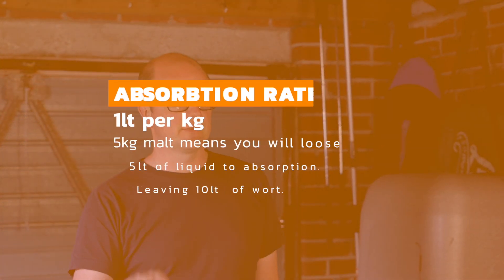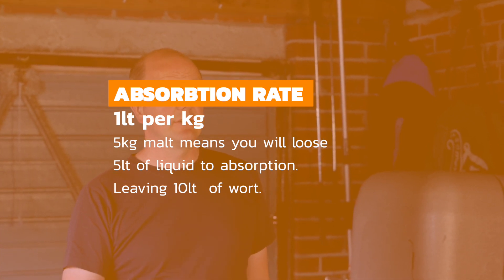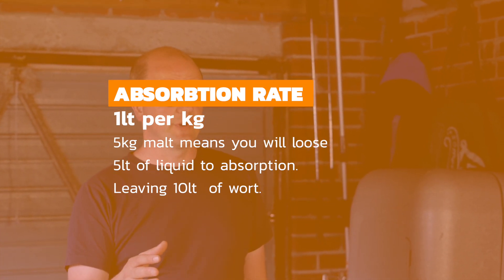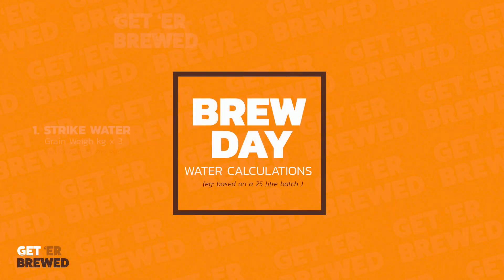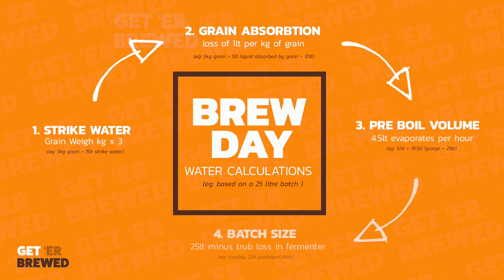Brewday Mash & Sparge Water Calculations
Brewday water calculations explained in a quick and simple video, obviously you will need to do at least one brew on your system to work out losses specific to your system , dead space, boil off evaporation rate etc

You can then fine tune your water calculations specific to your system.

For the HOME BREWERS, we have an huge selection of the best ingredients and brewing equipment for all levels from Extract to All Grain Brewing available on our website with Express Worldwide shipping: